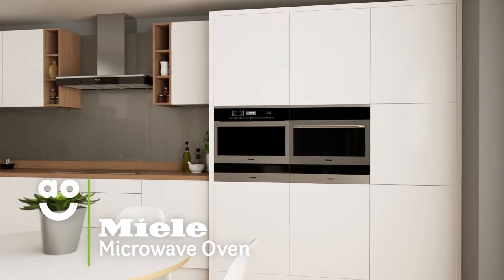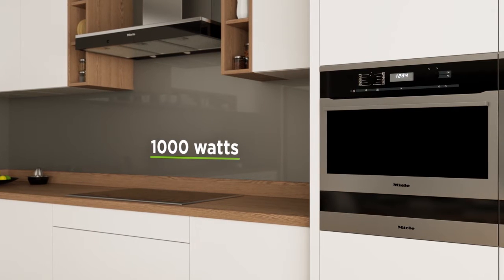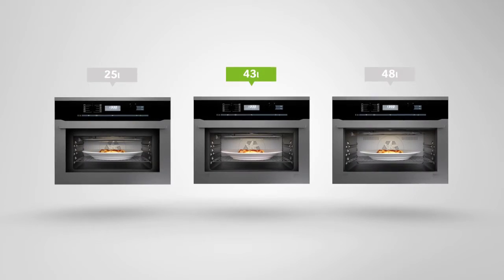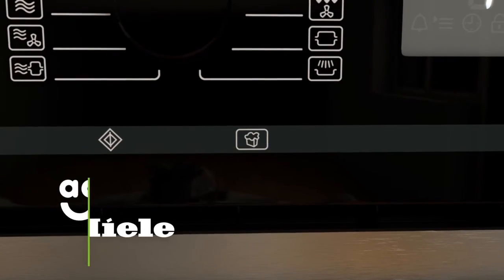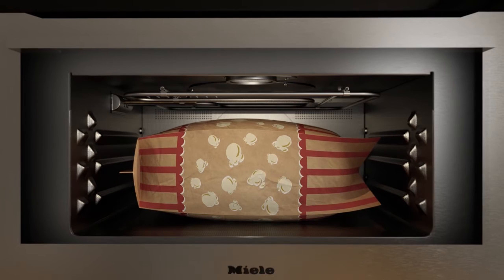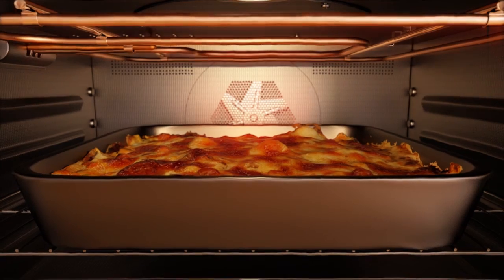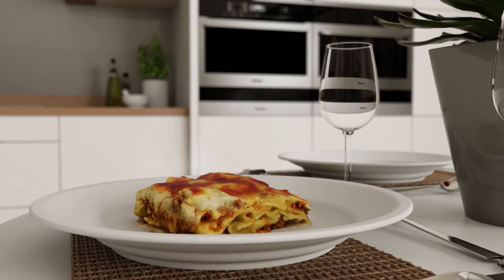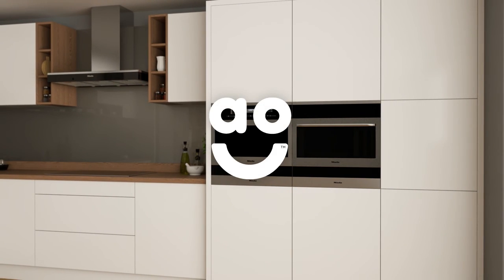Miele Built-In Microwave Oven H6100BM Product Overview | ao.com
Take a look at this Miele ContourLine H6100BM built in combination microwave oven in this product overview video. It has a medium 43 litre capacity and an amazing 1000 watts of power, so it can cook meals really quickly. Learn about the fantastic programmes this model has to offer, including the Popcorn function, which makes movie nights more enjoyable, and the Gentle Bake feature, which lets you create perfectly textured cakes and gratins.